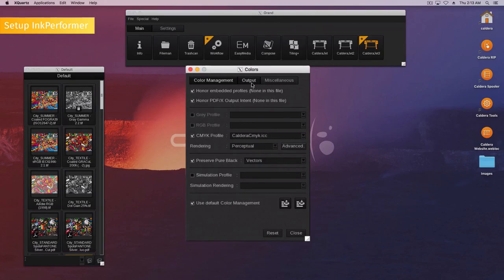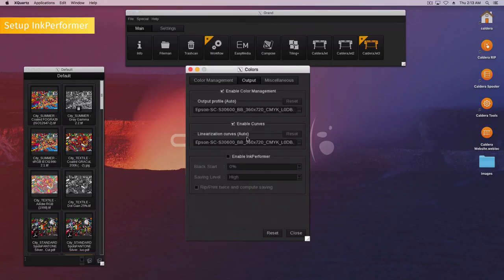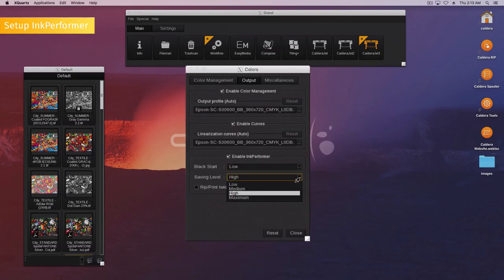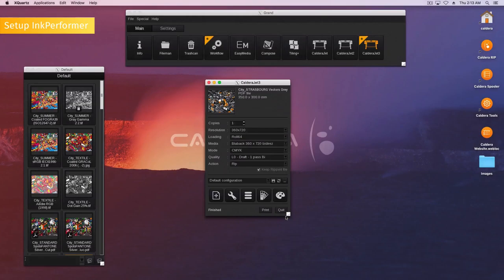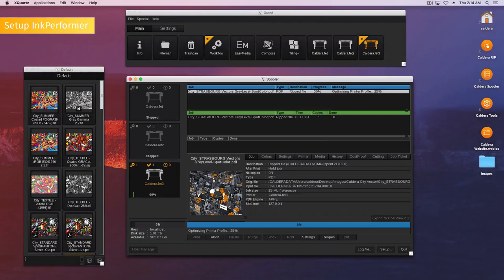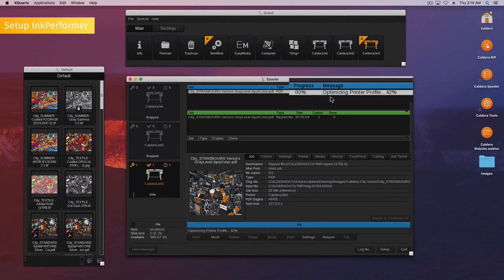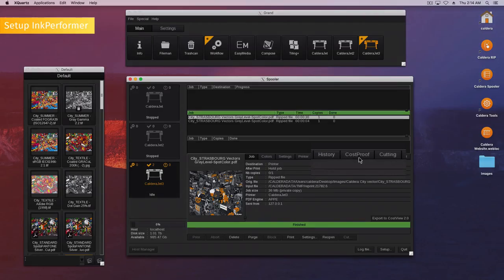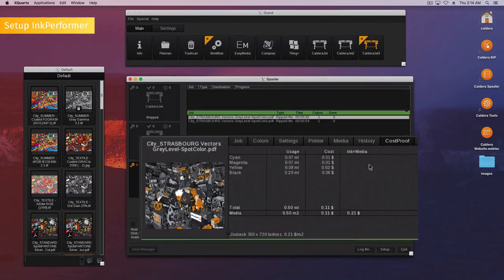Tutorials CalderaRIP : HowTo Setup InkPerformer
In this Video we are going to show you "How you can setup InkPerformer". InkPerformer is an option that helps you save
ink. A specific InkPerformer key is mandatory to use this function.

For any help with our software, be sure to visit our Knowledge center